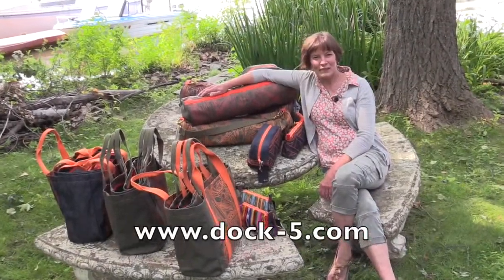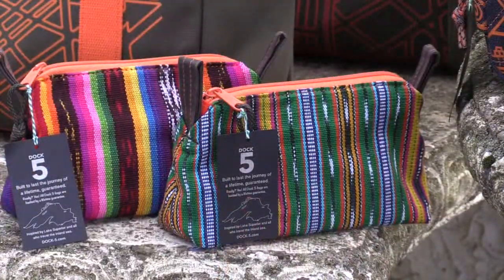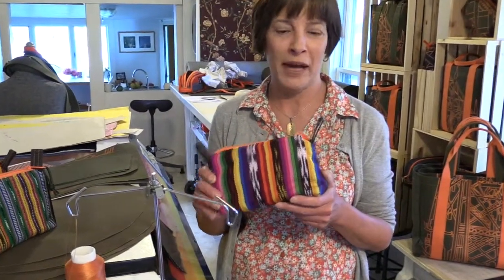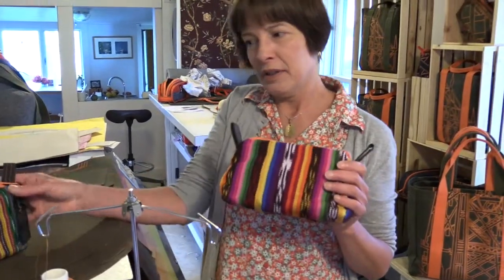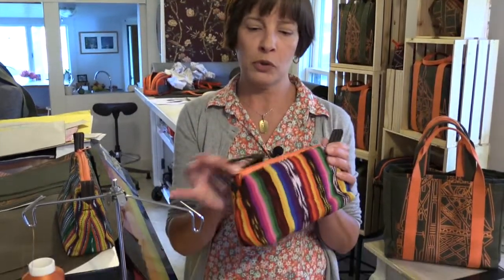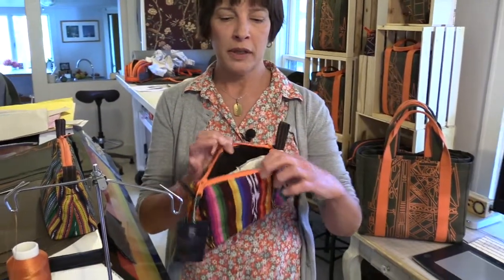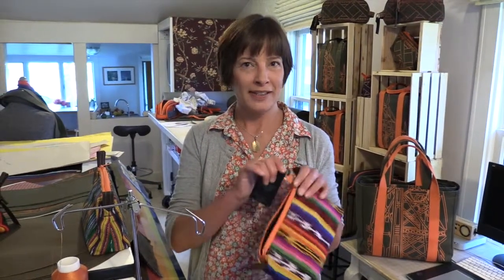Small accessory bags, medium shopping bags, totes, eco friendly reusable bags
Dock 5 creates Aerial Lift Bridge Totes, ditty bags, dopp kits, yoga bags

Art, Craft and a Dream

Dock 5 is a screen printing and sewing studio making canvas and denim bags with original art prints. The studio is located on Minnesota Point, a seven mile sand spit which projects from the center of downtown Duluth, Mn.  Living on Park Point, or what some locals call "the island," is to be surrounded by cool waters of Lake Superior with the Aerial Lift Bridge as our connection to the mainland.
The Duluth Superior harbor is the largest, farthest inland freshwater port.Of all the inspiration that represents this area, the Aerial Lift Bridge iconic for its beauty and unique history.  Originally built in 1905, as a rare transporter bridge.
Now fans of this amazing bridge can take a piece of inspiration home with their very own Dock 5 bag.

Introducing the first collection from Dock 5, canvas and denim totes featuring an original abstract print of the Aerial Lift Bridge located in Duluth, MN.

Travel in style with a quilted denim Dopp Kit...handmade with original print inspired by the Duluth Aerial Lift Bridge. Dock 5 design details inside and out...waxed canvas interior, two color pockets, double stitched seams with orange binding. The exterior is water repellent canvas with an original screen print in metallic orange.

These bags are designed to be as rugged as they are beautiful. The entire process from creating the art to printing and sewing are all done in my 800sq ft home. The studio may be small, but this low overhead allows me to focus on craftsmanship in every detail. Every Dock 5 product is built to last and includes a lifetime guarantee.

'Made in Minnesota' gear and accessories

Features:

100% Cotton Canvas - Vat dyed OD Green and treated to be water repellent. This is the traditional fabric and finishing process used by the US government for equipment items such as duffel bags prior to the change to nylon. Made in USA.

100% Cotton Denim - Dark Indigo denim made with ring spun yarns which create a slight cross hatch texture on the face of the fabric, as seen in classic vintage denim.

100% Cotton Waxed Canvas - Every Dock 5 bag includes an interior pocket made with waxed canvas. This fabric is water repellent and will soften over time similar to old leather.

100% Cotton Strapping - This strapping material is heavier than typical straps which provides both added strength and structure to the Dock 5 bags.

Solid Brass Hardware - Zippers, D rings and swivel hooks are all solid brass originally made for equestrian use.
For the past six months, my entire focus has been to launch Dock 5 with a collection of art embellished, heavy duty tote bags.

For many years I've worked as a professional fashion designer, enjoying the creative challenges and satisfaction of providing new ideas and inspiration for customers. Throughout my career, I have been lucky to work with many talented corporate teams, but now I'm ready to take different path. The time has come to start my own artisan business, to make products that are infused with the story of the maker and her hands.
-Natalija Walbridge

Dock 5 is textile print studio based in Duluth, MN where art is combined with functional design to create timeless accessories.

Check out our products: Canvas yoga mat bag, denim yoga mat bag, large canvas tote bag, medium canvas tote bag, medium denim tote bag, small canvas tote bag.

Canvas yoga mat bag:
Generously sized to fit a 25" yoga mat and other personal items.
Measurements: 27" long x 7" diameter
100% cotton heavy canvas with water repellent finish
Aerial Lift Bridge print in Golden Glow (bright orange with just a hint of metallic gold)
Solid brass hardware
Waxed canvas interior pocket
All seams are clean finished with orange binding.
Built to last with a lifetime guarantee.

Large canvas tote bag:
Measurements: 14" tall x 16" wide x 7" deep
100% cotton heavy canvas with water repellent finish
Aerial Lift Bridge print in Maple Orange (deep red orange with just a hint of metallic copper)